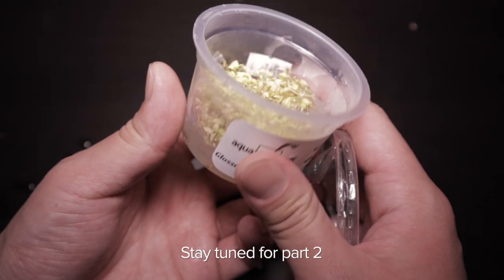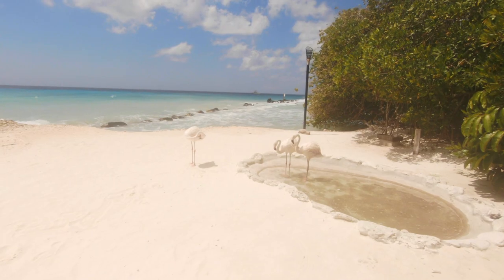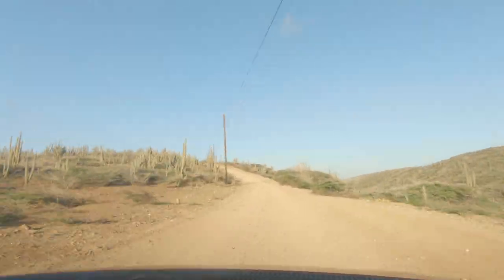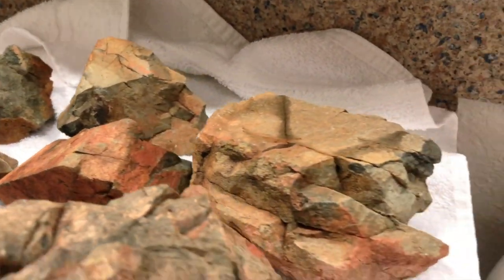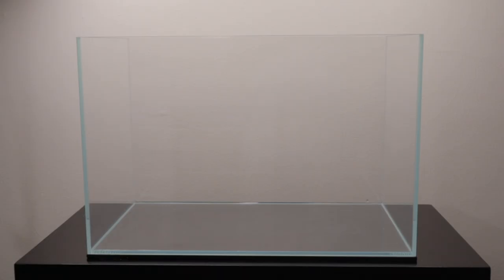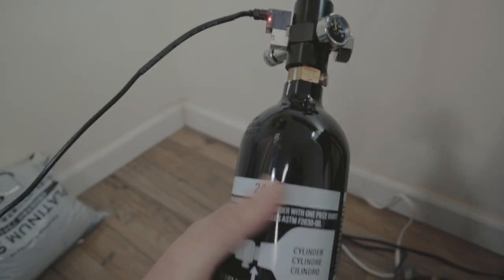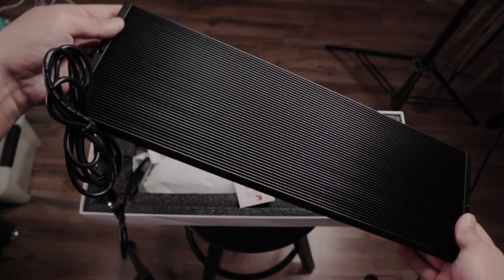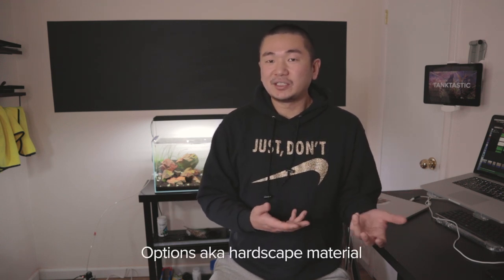Hardscape Setup Tutorial Nano Iwagumi Aquascape | Nano Planted Aquarium | Part 1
I randomly found these rocks in Aruba, and decided to build a nano tank with them. I had no intention of looking for rocks, let alone bringing rocks back home. But I guess it was just meant to be, these Aruba stones were too good to pass up. Watch this video on how I came across these rocks, and how I set up this planted tank.

Lifegard Tank
Twinstar Co2 Diffuser
Eco-Complete (volcanic rock)
Mesh Bags
Fzone Co2 Regulator
Paintball Tank
Eheim 2213
Chihiros Clear Hose
Glass Poppy Pipe Set

0:00 - Intro
0:26 - Love Aruba
2:52 - Equipment List
4:22 - Hardscape Setup
4:49 - Final Hardscape